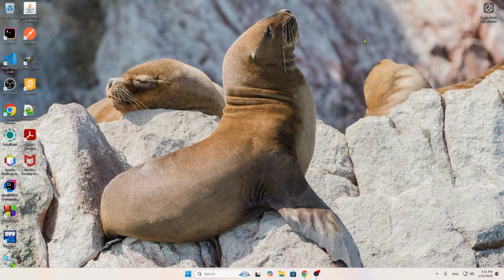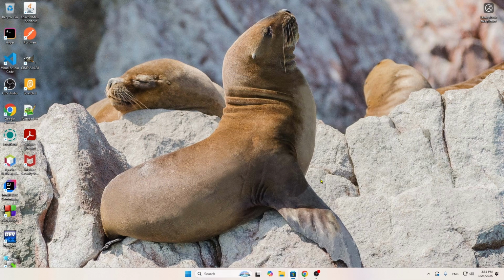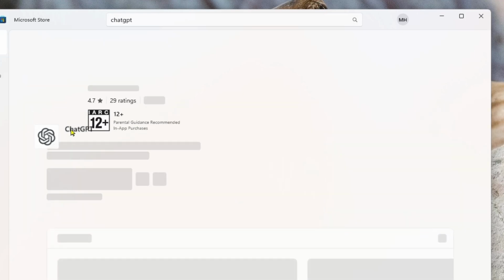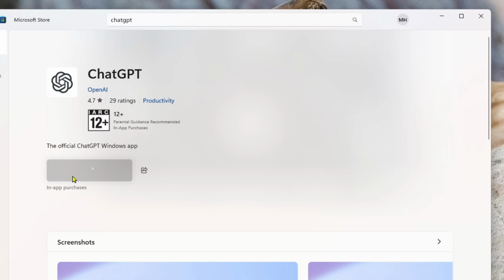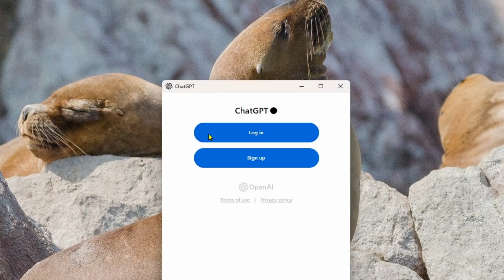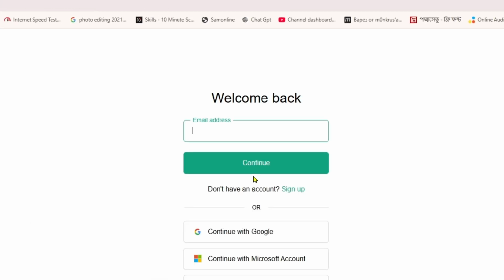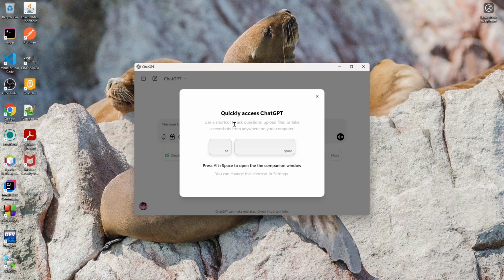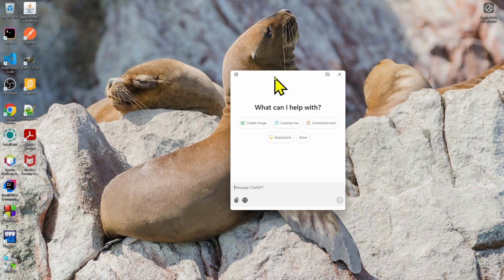Download ChatGPT For Windows | Step-by-Step Guide (2025) 🚀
In this video, I'll show you how to download and use ChatGPT on your PC, laptop, or mobile device. Whether you're looking to install the ChatGPT app or access it online, this guide has got you covered! 💻📱

✅ What you'll learn:

How to download the ChatGPT app for Windows, macOS, iOS, and Android.
How to set up your OpenAI account to get started.
Tips to maximize your ChatGPT experience for tasks like writing, learning, or productivity!
📌 Links Mentioned:

App Store (iOS): [Insert Link]
Google Play Store (Android): [Insert Link]
🎯 Why ChatGPT?
ChatGPT is an advanced AI chatbot that can help you write, code, learn, brainstorm, and much more. It's like having your personal assistant 24/7!